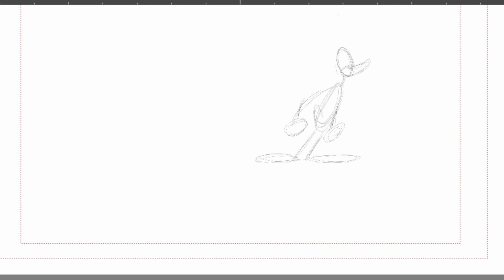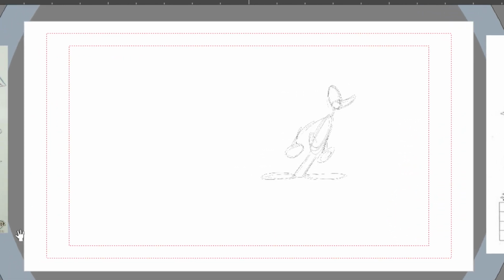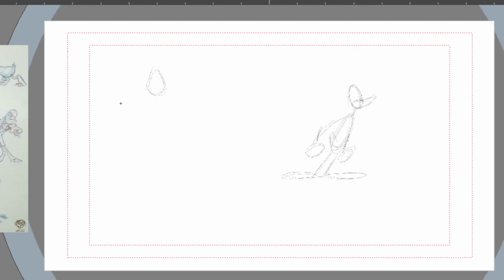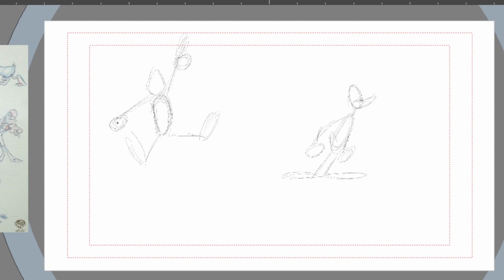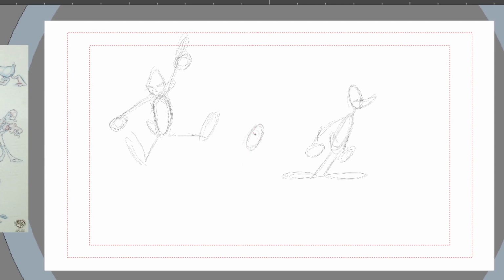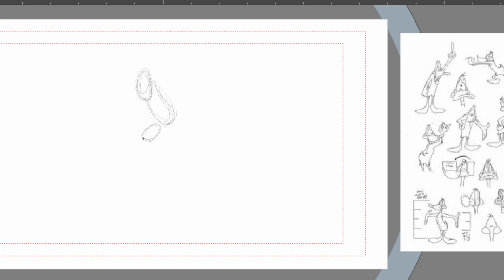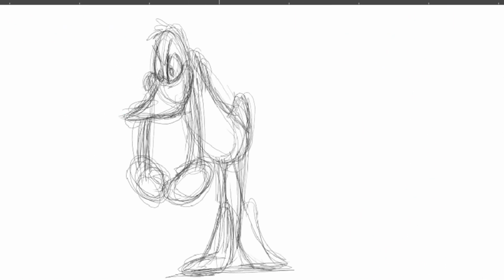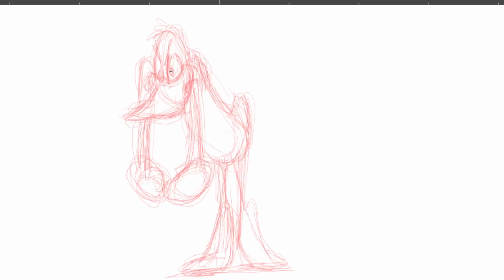2D Animation Workout Day 6 Part 2/3